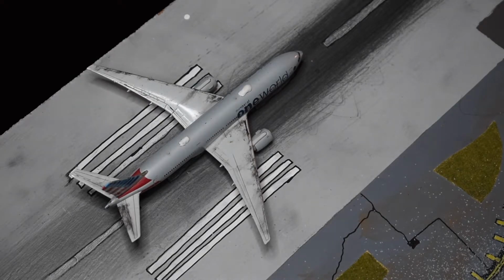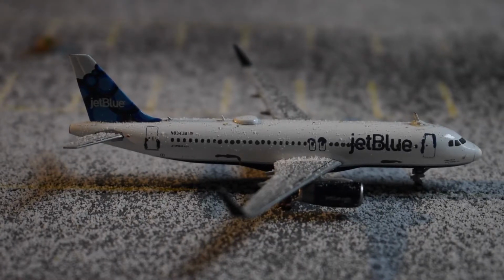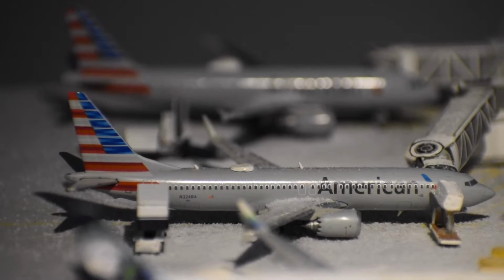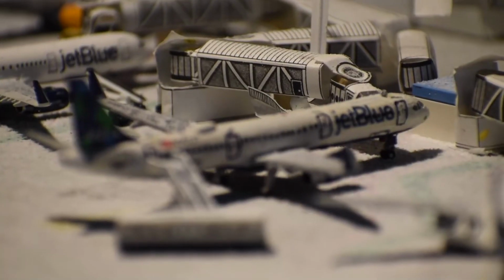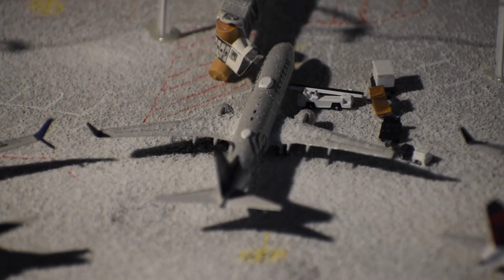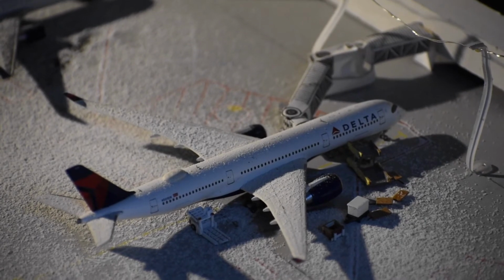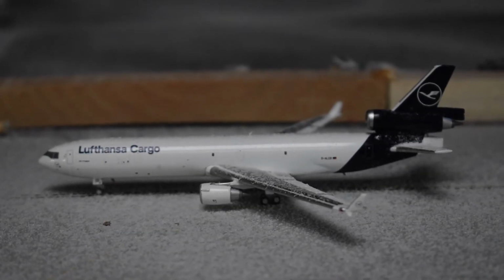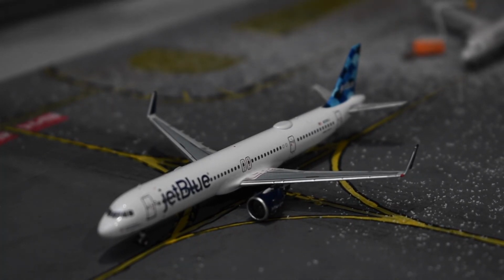1:400 John F. Kennedy Int. (KJFK) airport update #1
Airport info:
Eastern Liberty international airport (KJFR) (operational)
Great North International airport (CYGN) (operational)
unknown

EQUIPTMENT:
samsung galaxy s7
2X samsung galaxy A20
samsung galaxy A71
Nikon D3500
Mac book pro 2016
hp 15 10th gan